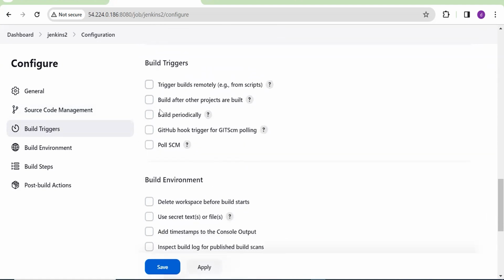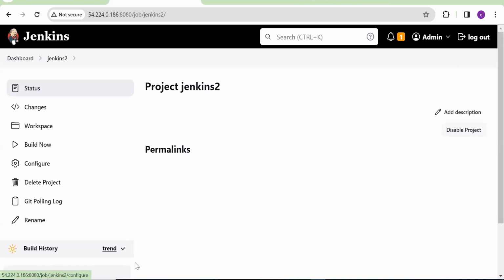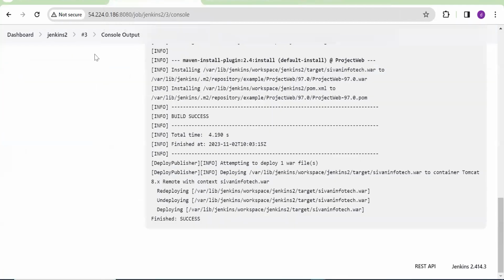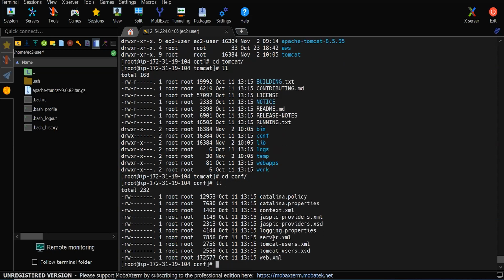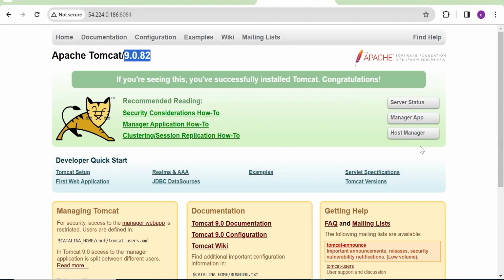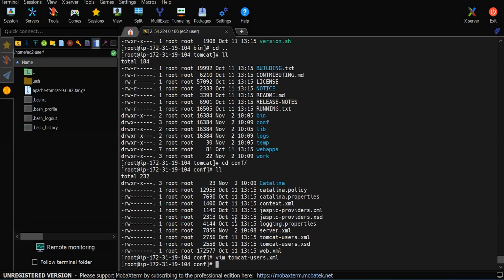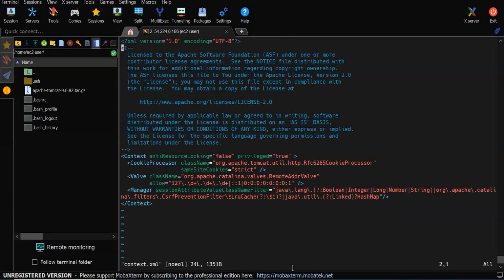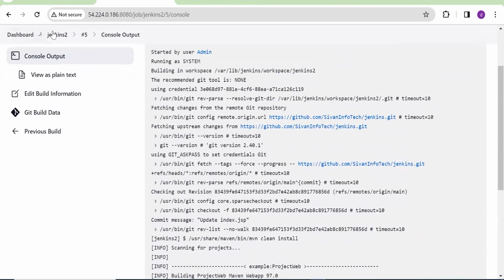Jenkins - Master Class - Practical Session (Part 10)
Jenkins is an open-source automation tool written in Java with plugins built for continuous integration. Jenkins is used to build and test your software projects continuously making it easier for developers to integrate changes to the project, and making it easier for users to obtain a fresh build. It also allows you to continuously deliver your software by integrating with a large number of testing and deployment technologies.

With Jenkins, organizations can accelerate the software development process through automation. Jenkins integrates development life-cycle processes of all kinds, including build, document, test, package, stage, deploy, static analysis, and much more.

Jenkins achieves Continuous Integration with the help of plugins. Plugins allow the integration of Various DevOps stages. If you want to integrate a particular tool, you need to install the plugins for that tool. For example Git, Maven 2 project, Amazon EC2, HTML publisher etc.

Advantages of Jenkins include:
It is an open-source tool with great community support.
It is easy to install.
It has 1000+ plugins to ease your work. If a plugin does not exist, you can code it and share it with the community.
It is free of cost.
It is built with Java and hence, it is portable to all the major platforms.

Hence we made a complete practical session on the Jenkins, and uploading as part by part for your ease of reference.